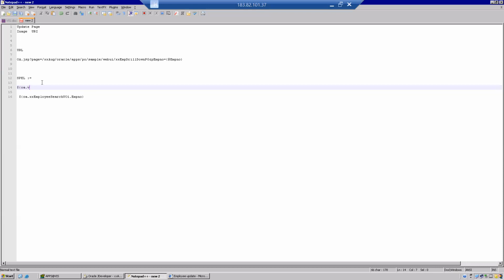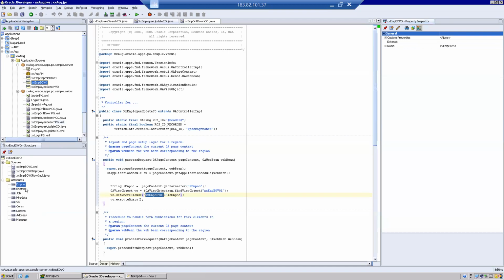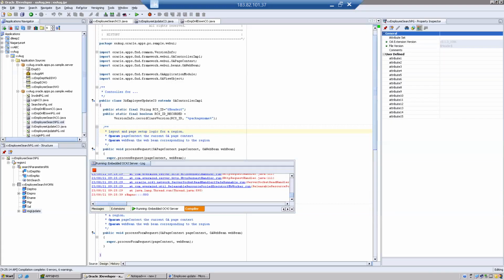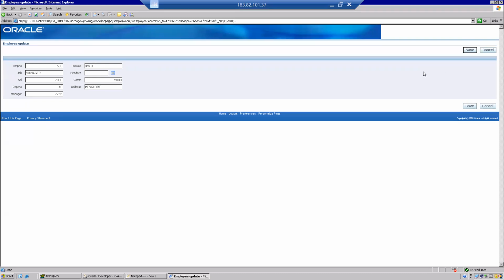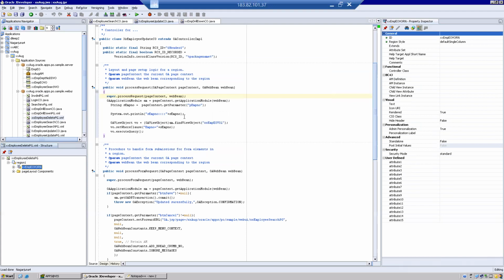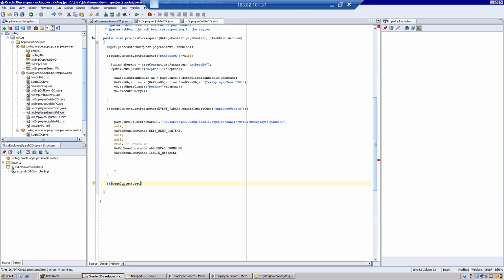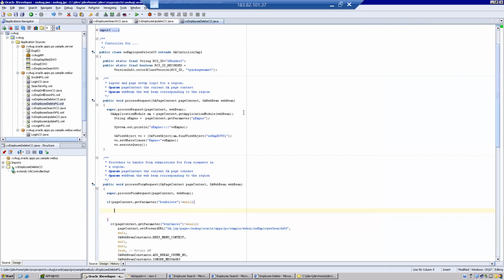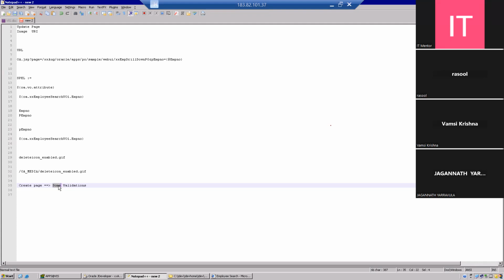Oracle Application Framework (OAF) in Oracle R12 @ITMentor. class 6